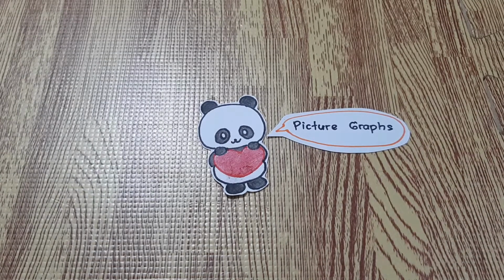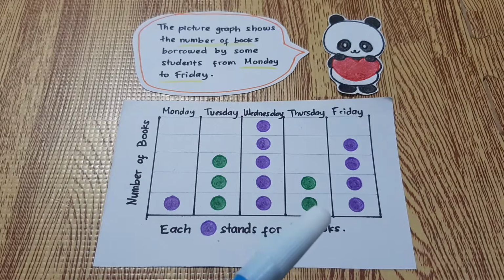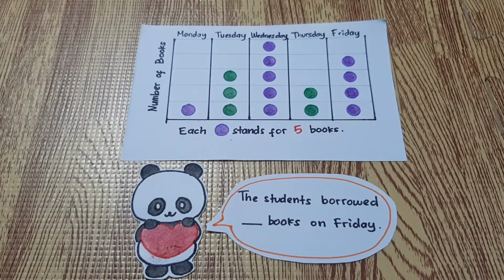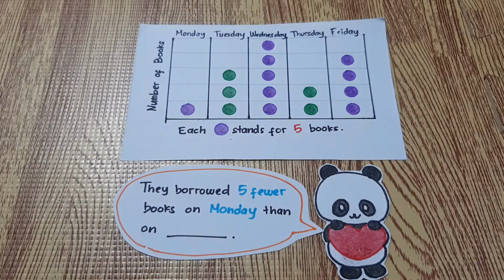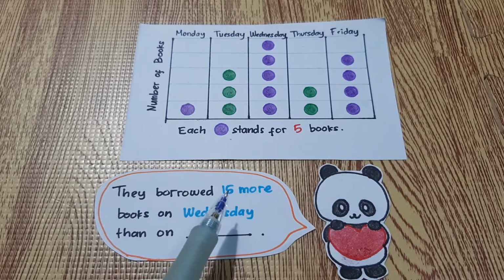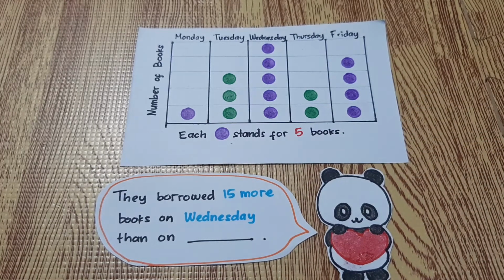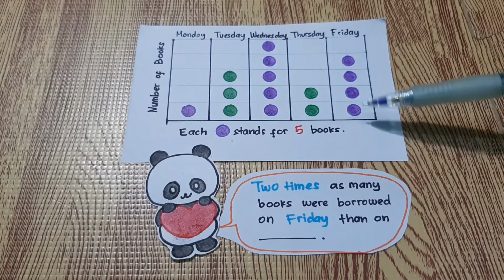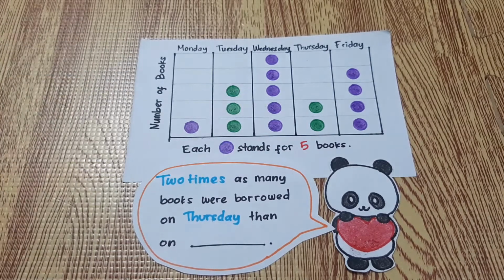Graphs 3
Word problems